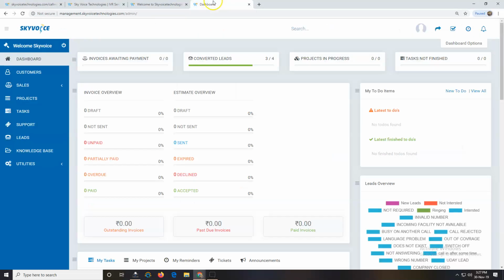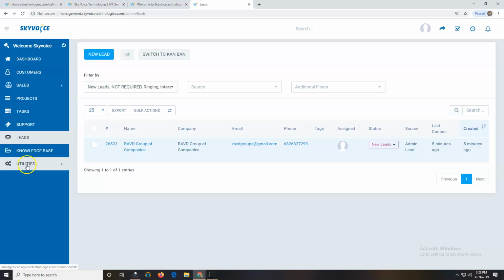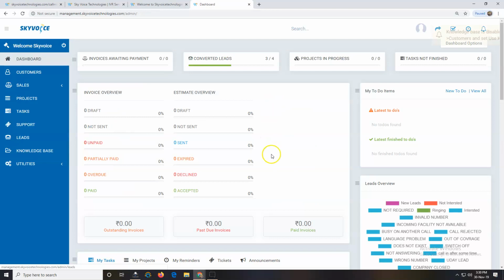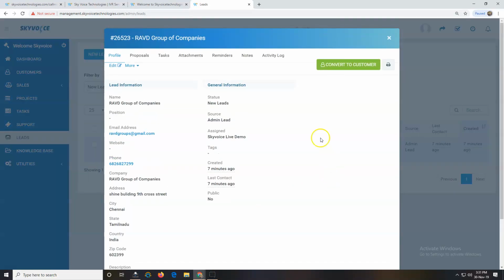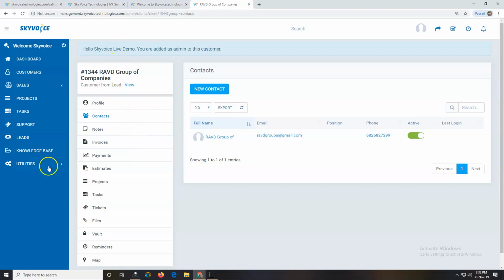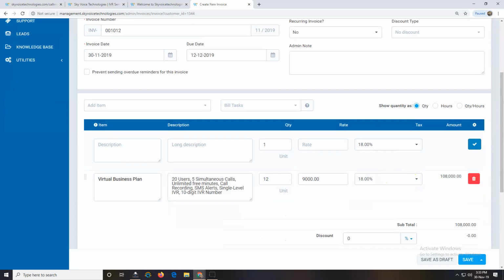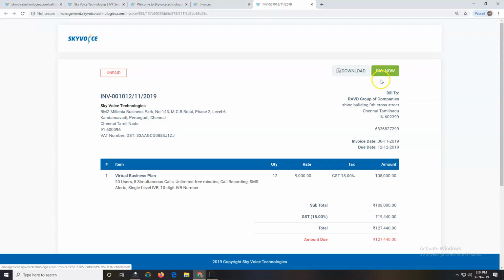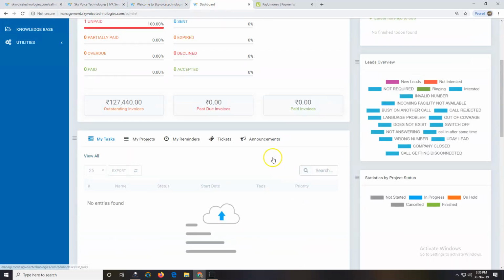Call Center Projects - Telecom CRM Panel - Training Video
Call Center Projects - India's Largest Outsourcing Company